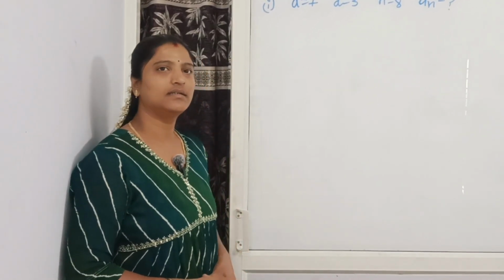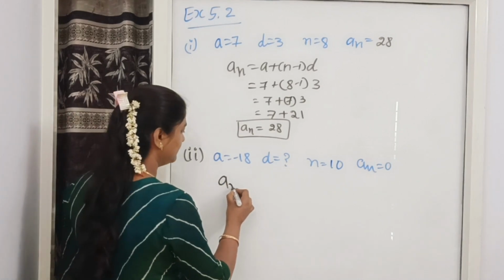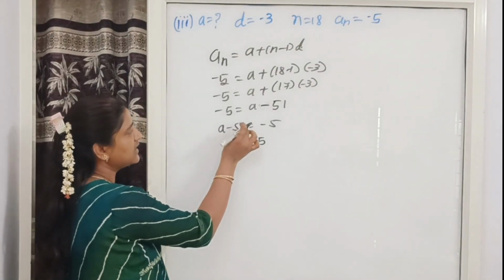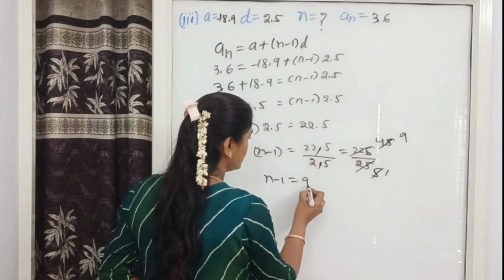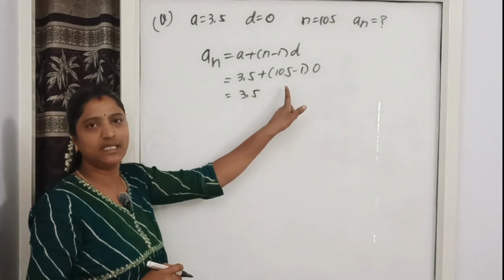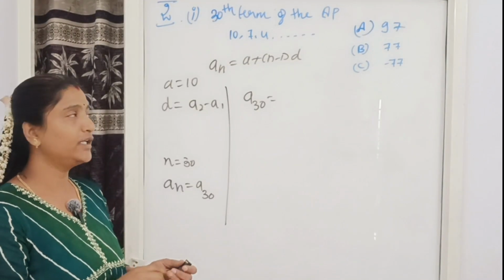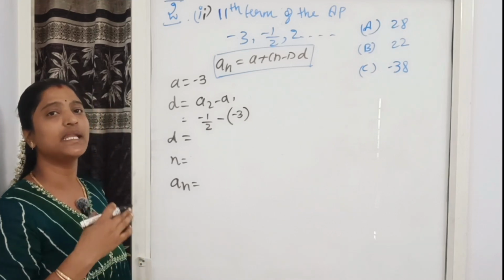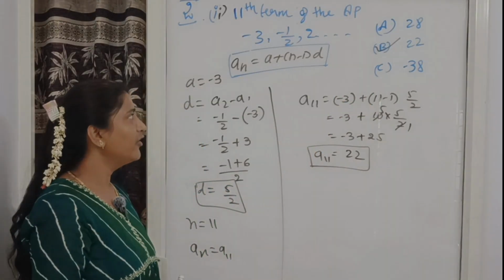AP Exercise 5.2 Questions 1–2 | Arithmetic Progressions | Class 10 Maths | NCERT Solutions | CBSE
📚 Class 10 Maths – Chapter 5: Arithmetic Progressions

In this video, we solve Exercise 5.2 Questions 1 to 4 with clear, step-by-step explanations.

✅ Easy & Exam-Oriented Explanation
✅ CBSE 2026 Syllabus

This video is helpful for Class 10 students preparing for school exams, board exams, and competitive exams.